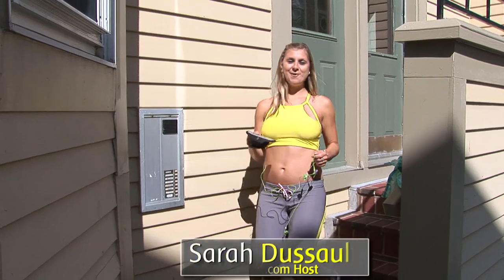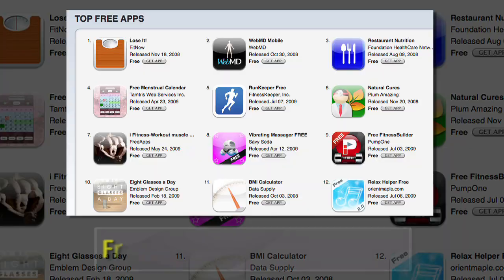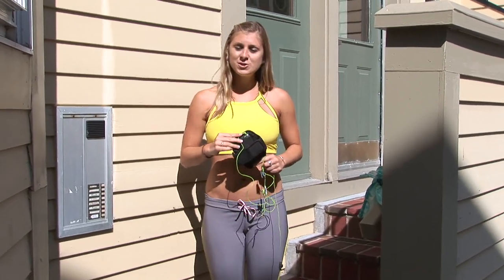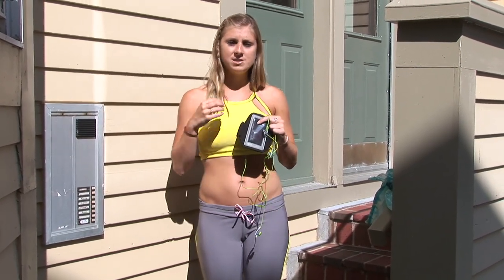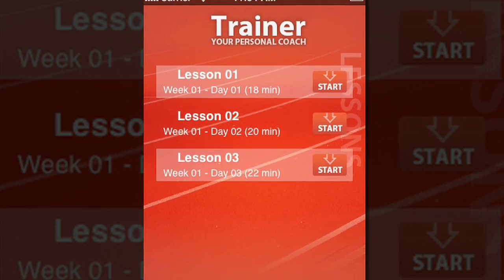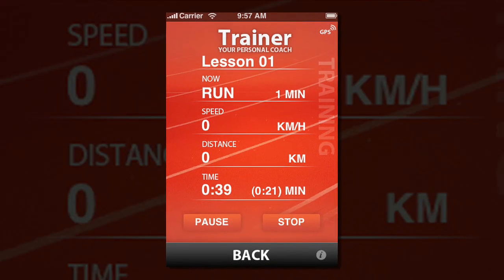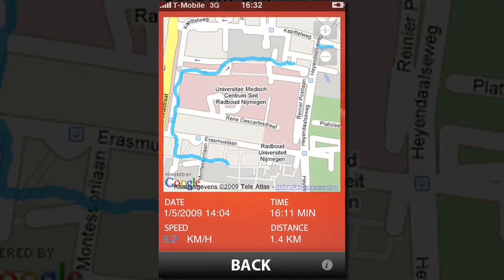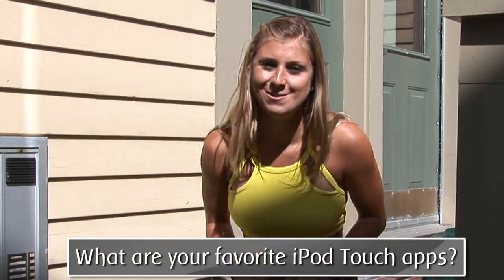Best iPod Touch Apps for Free: Trainer Lite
Sarah uses her iPod touch to maximize her workouts.